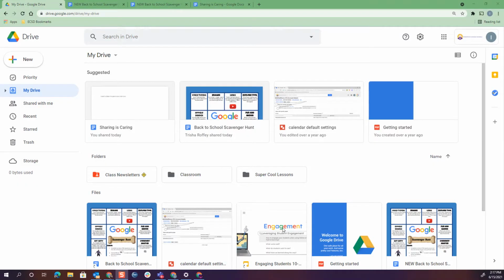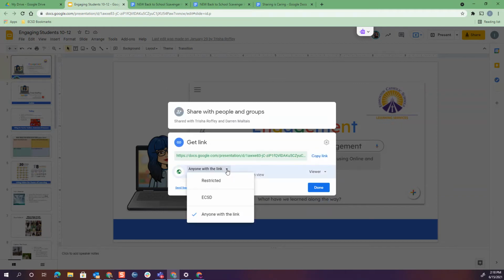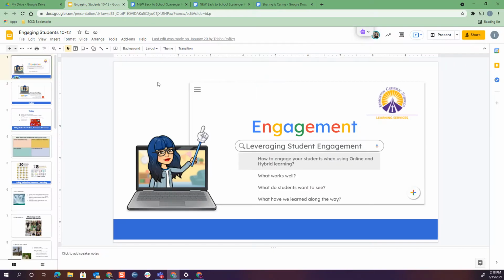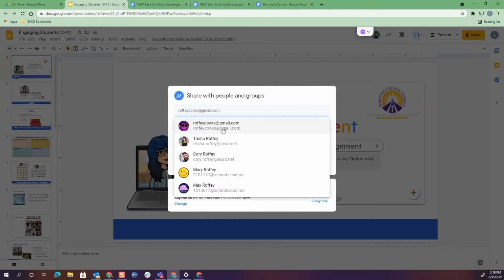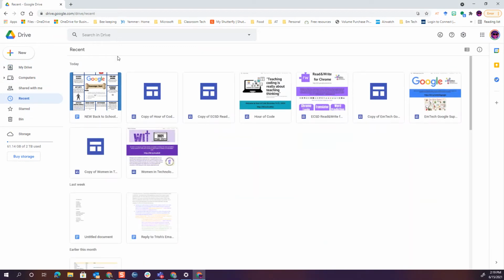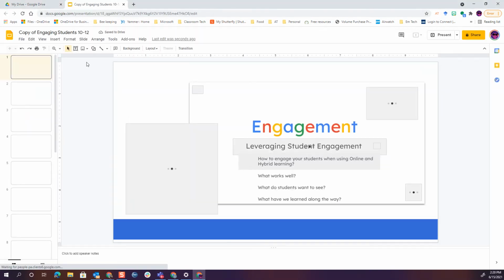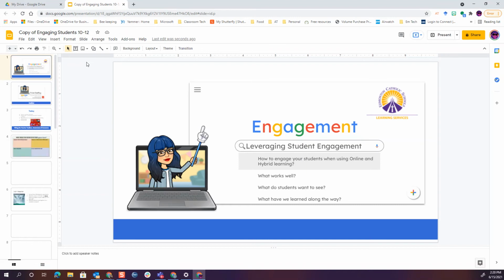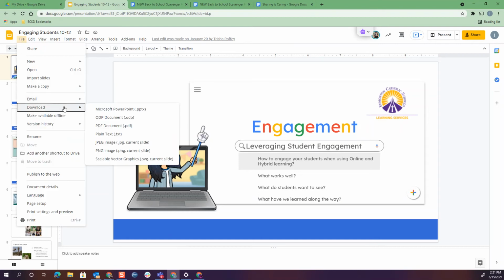Google Sharing Anonymous